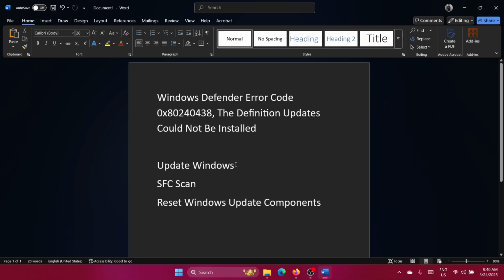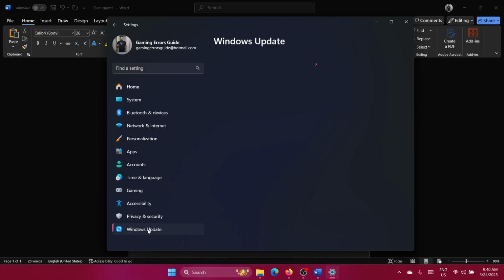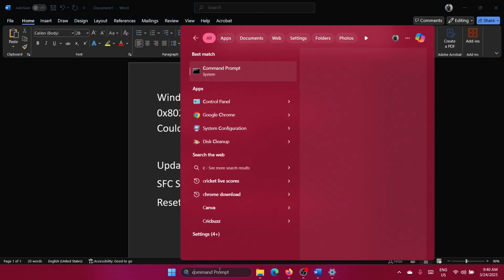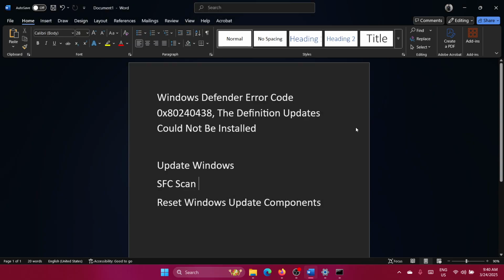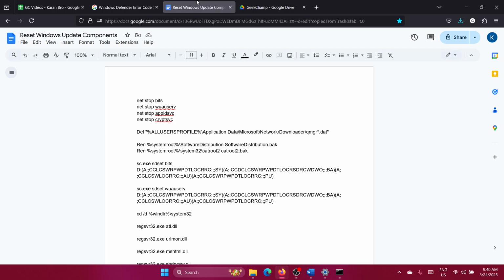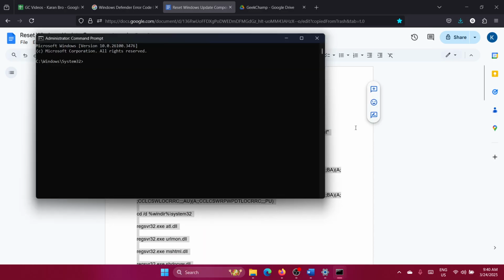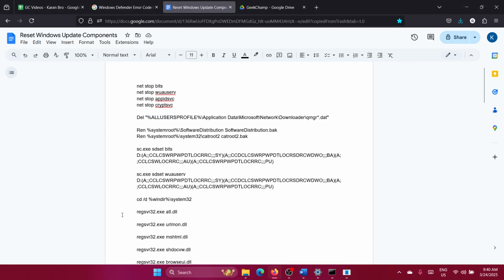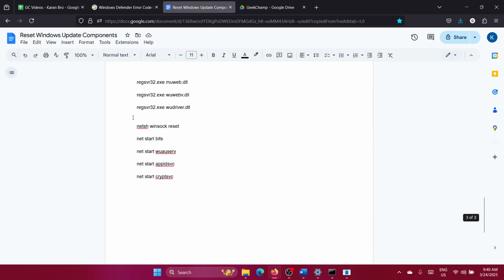Windows Defender Error Code 0x80240438, The Definition Updates Could Not Be Installed on Windows 11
Video Title: Windows Defender Error Code 0x80240438, The Definition Updates Could Not Be Installed on Windows 11

If you wish to fix Windows Defender Error Code 0x80240438, The Definition Updates Could Not Be Installed, then please watch this video.